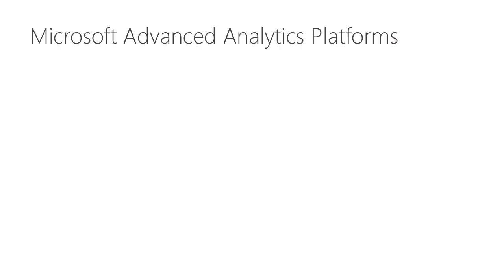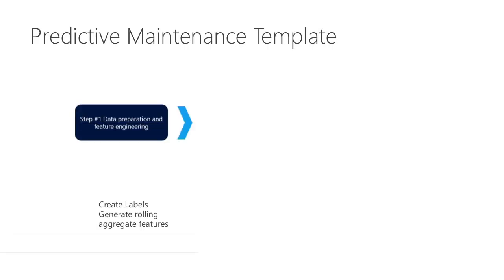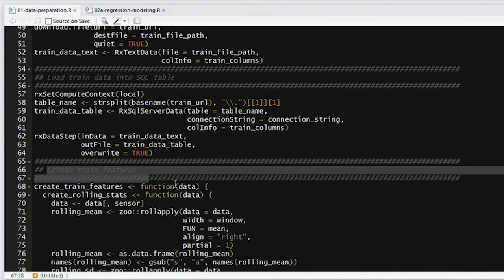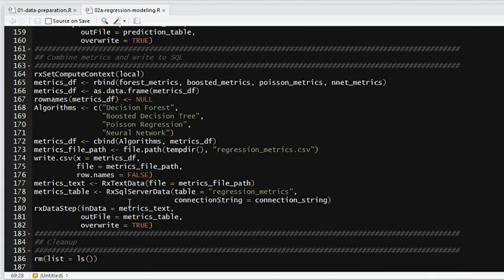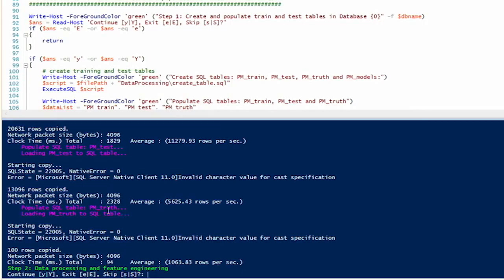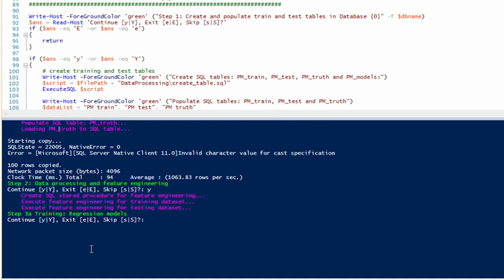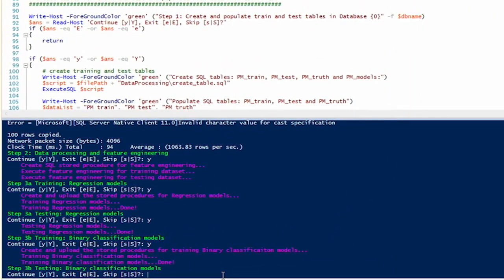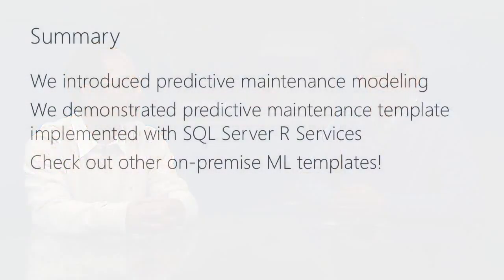Data Driven SQL Server 2016 Predictive Maintenance with R in SQL Server 2016